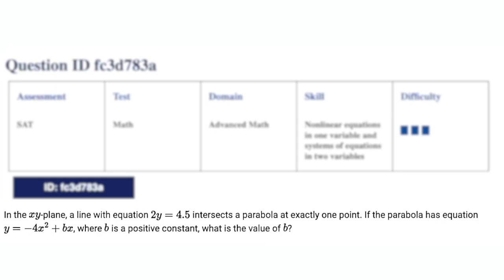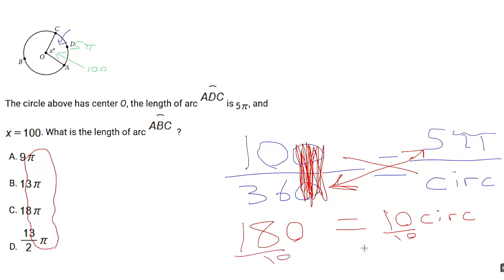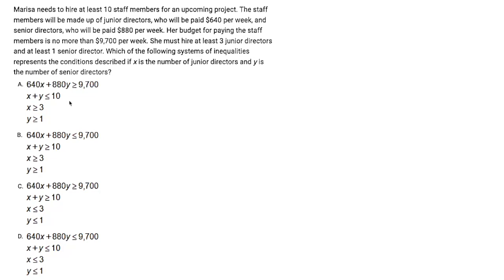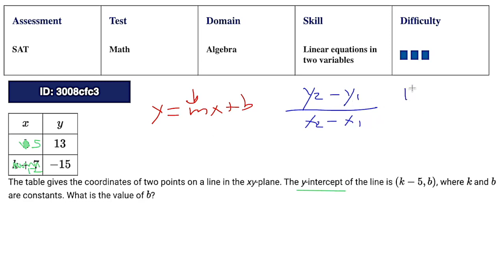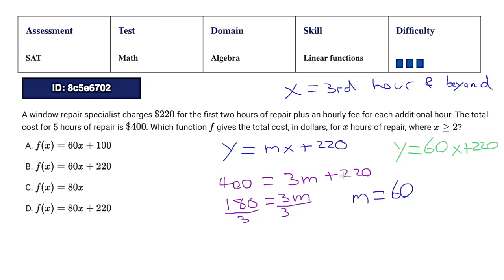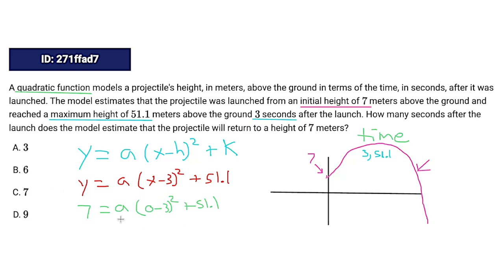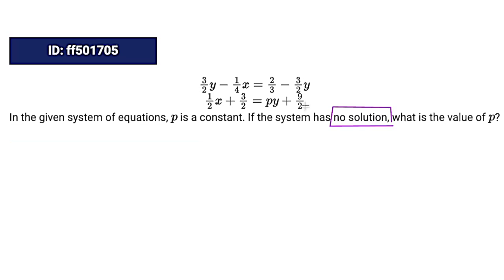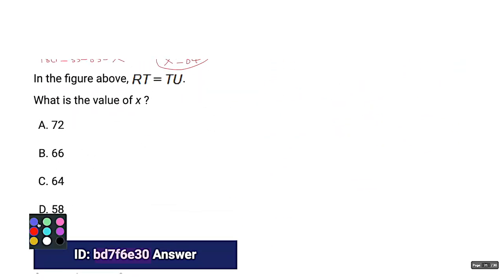How to Solve 10 Hard SAT Math Problems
Master the SAT Math section with our step-by-step guide! In this video, we tackle 10 of the most challenging SAT Math problems, breaking them down to make them easier to understand and solve.
🔹 Detailed walkthroughs for each problem
🔹 Learn strategies to approach complex questions
🔹 Tips to enhance accuracy and speed
🔹 Ideal for students aiming for high scores
🔹 Boost your confidence and problem-solving skills

_____________TIMESTAMPS___________
0:00 Intro
0:15 Parabola systems with a constant
2:47 Circles—arc and sector
6:25 Equivalent expressions with constants
10:07 Linear inequalities in one or two variables
12:18 Linear equations in two variables
18:00 Linear functions
21:55 Nonlinear Functions
26:40 Mean
28:33 Systems of two linear equations in two variables
31:08 Lines, Angles, and Triangles